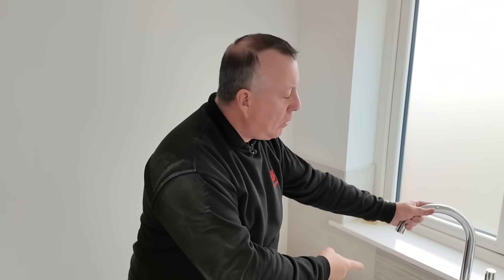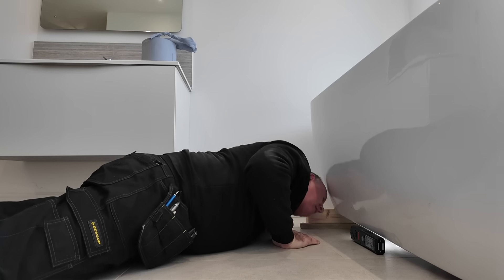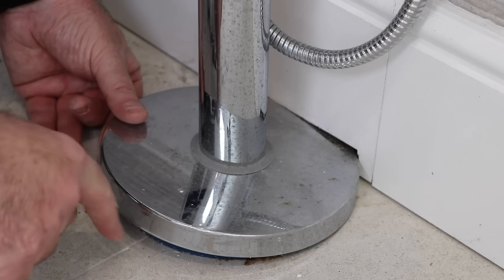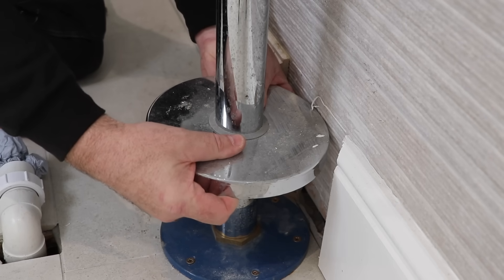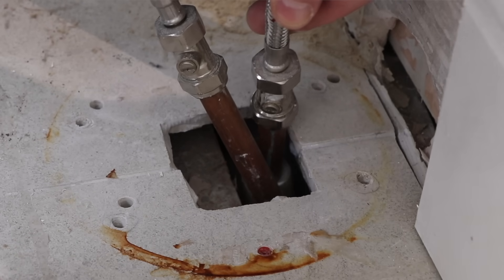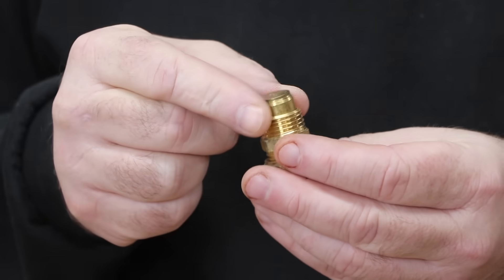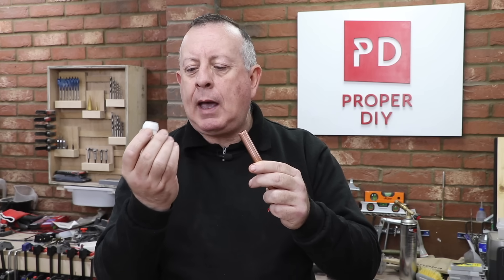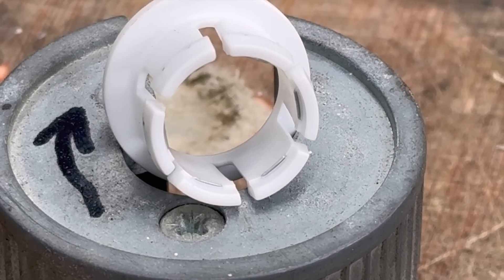The Best Method to 'Cap Off' Water Pipes.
If you are plumbing with copper pipe there are a number of ways of connecting onto or capping off. Today I look at 3 methods and pot the simplest one to the test!

► JG Speedfit 15mm Stopend
► JG Speedfit 15mm Elbow
► Rotary 15mm Pipe Cutter
► 15mm Plastic Pipe Shears